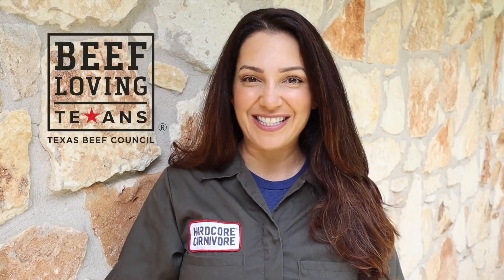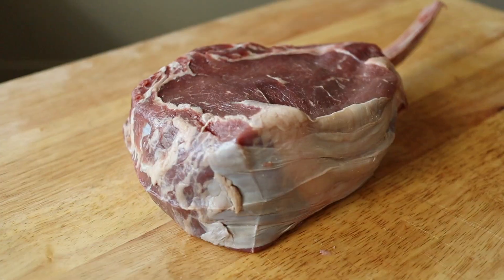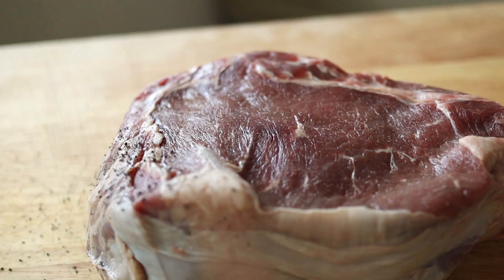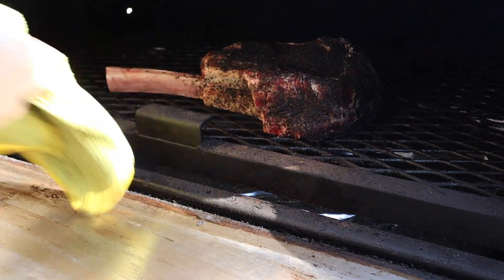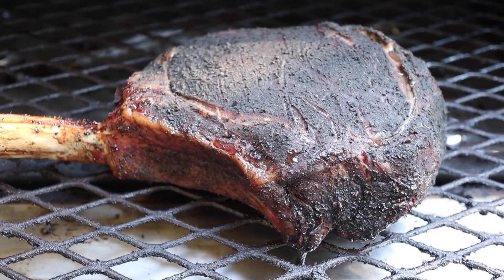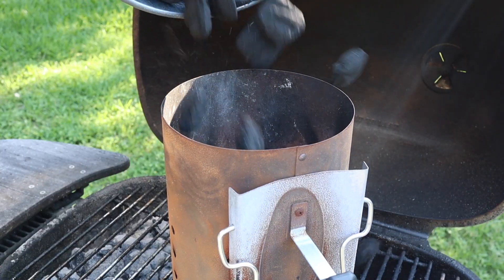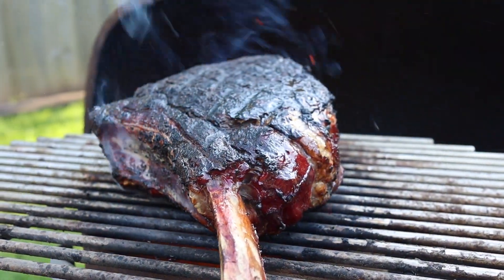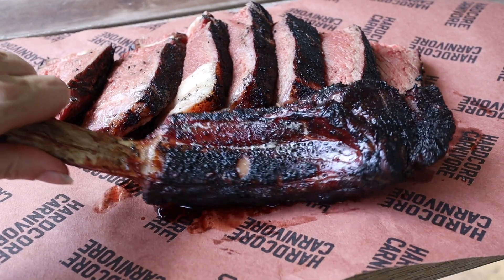How to Make a Smoked Tomahawk Steak with Jess Pryles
Make an impressive Beef Tomahawk Steak at home with these easy steps from @JessPryles